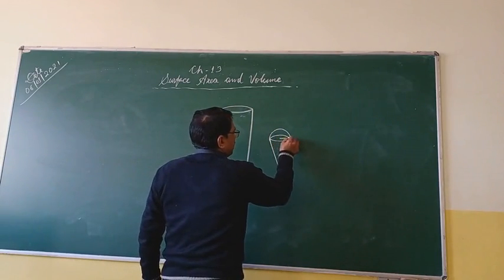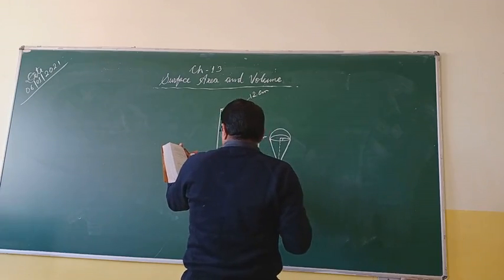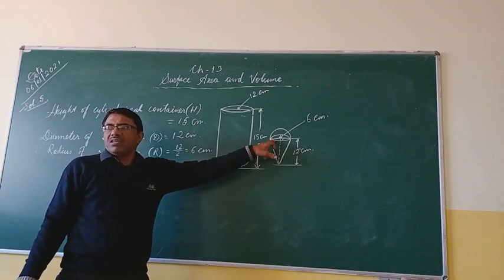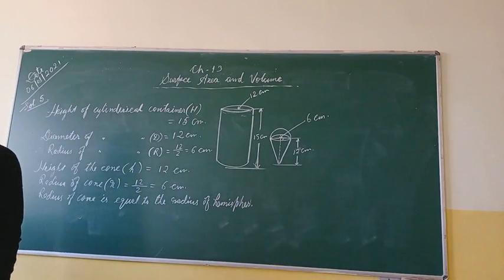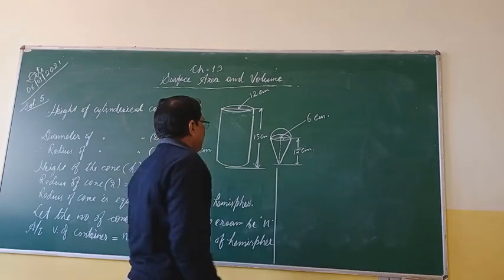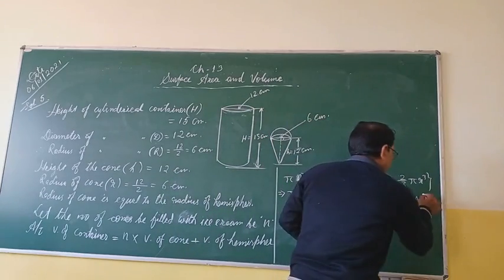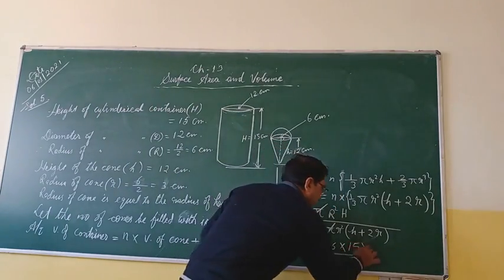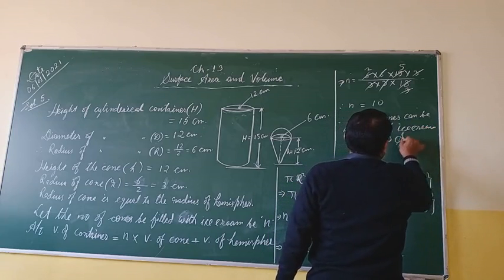Class- 10, ch- 13, (Surface area and volume) Part- 3.